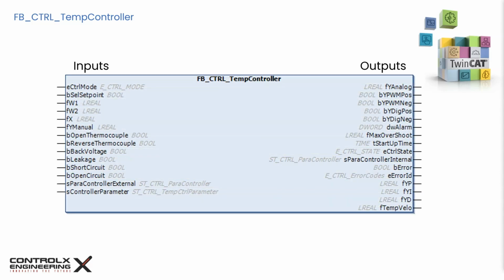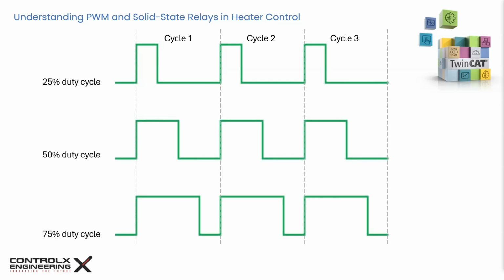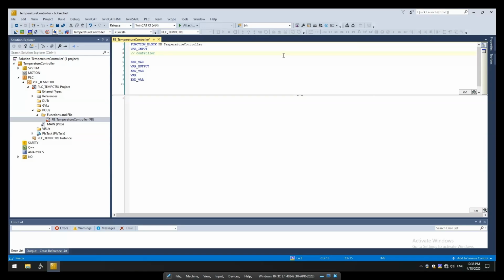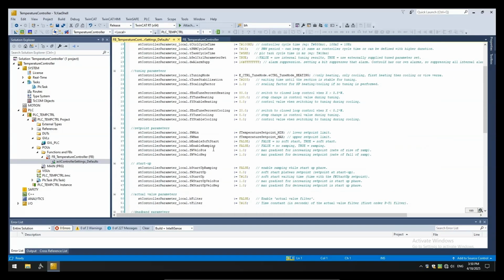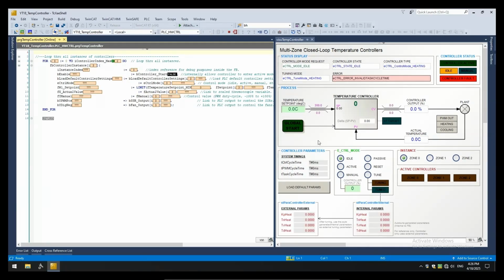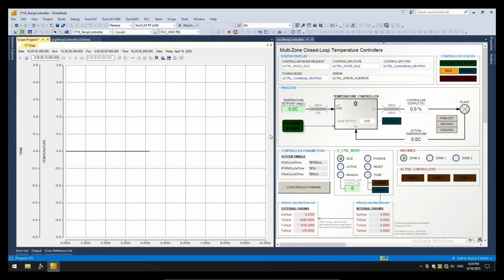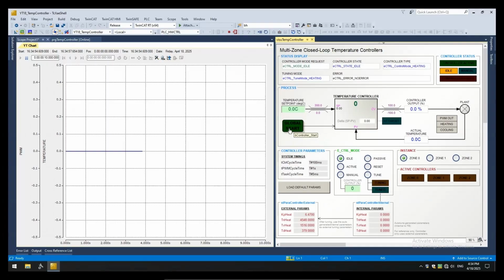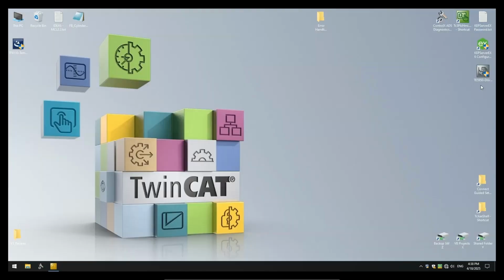Industrial Temperature Control with PLC: The Complete Beginner‑to‑Pro Guide - Part 2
In this step-by-step tutorial, learn how to implement a professional industrial temperature control system using Beckhoff PLCs and TwinCAT’s TF4110 Temperature Control library. This video is perfect for automation engineers, control system designers, and anyone working with process control applications involving temperature regulation.

What You’ll Learn:

-    Overview of Beckhoff’s TF4110 Temperature Control library
-    Configuration of thermocouple feedback sensors
-    Implementation of function blocks for precise temperature regulation
-    Automatic PID tuning
-    Integration with HMI for real-time temperature monitoring

Whether you're designing industrial ovens, HVAC systems, or process heating equipment, this tutorial gives you the practical knowledge to build robust and scalable temperature control applications.